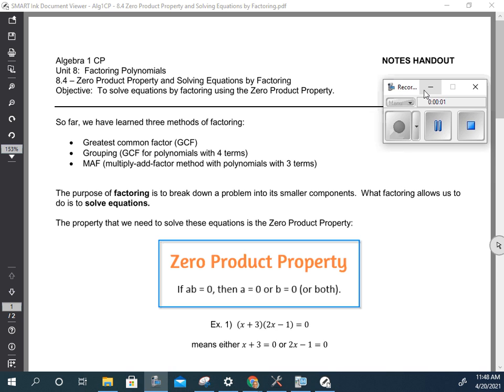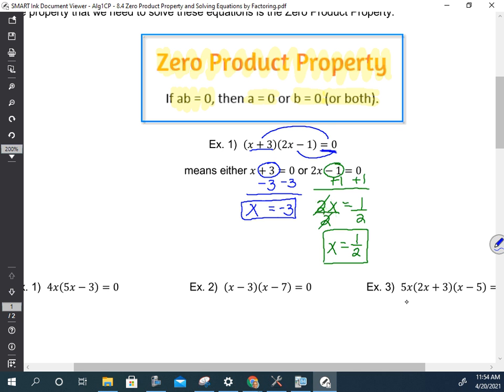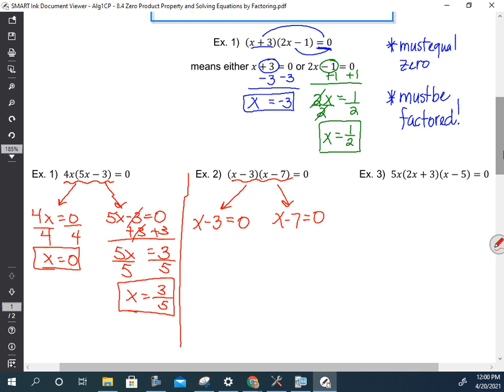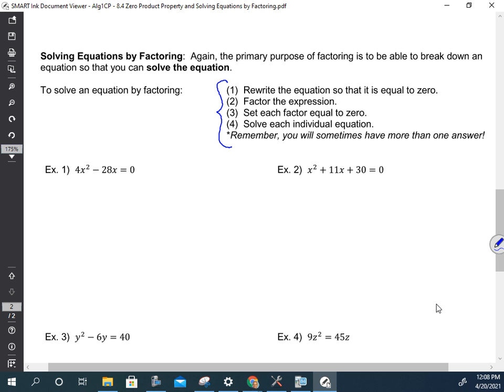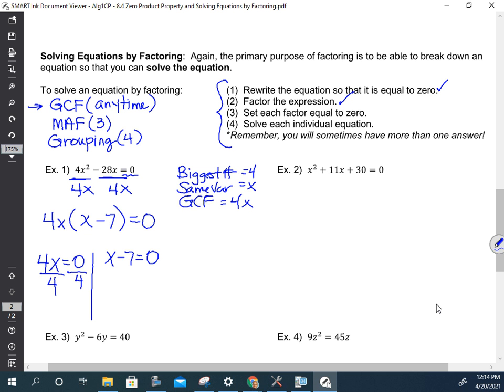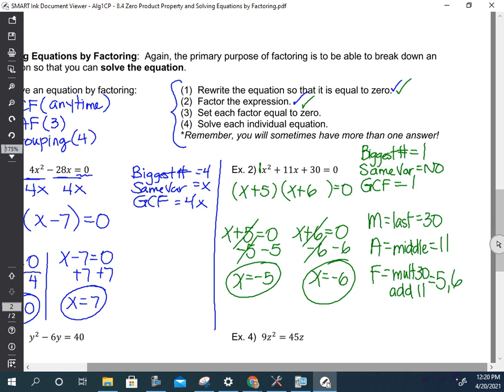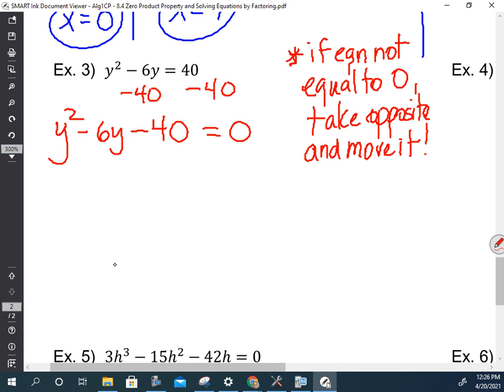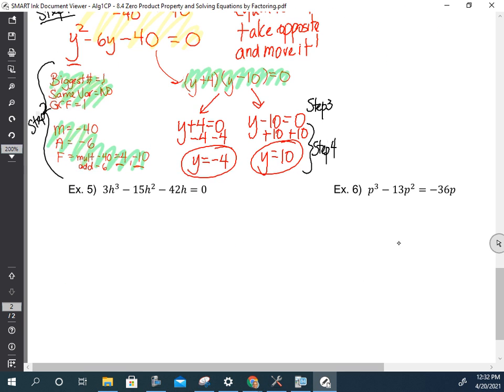Alg1CP 8.4 - Zero Product Property and Solving Equations by Factoring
Objective:  To solve equations using the Zero Product Property; to solve equations by factoring.